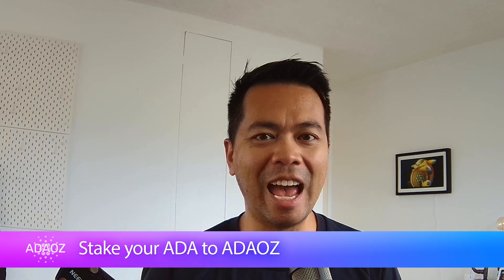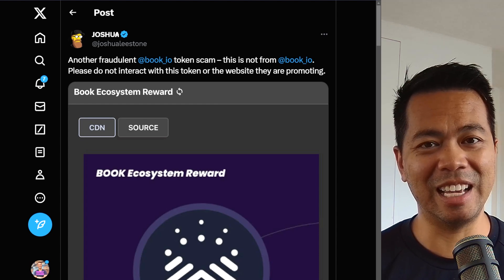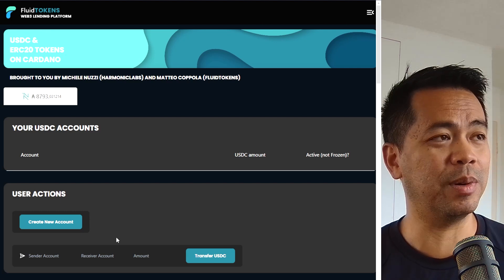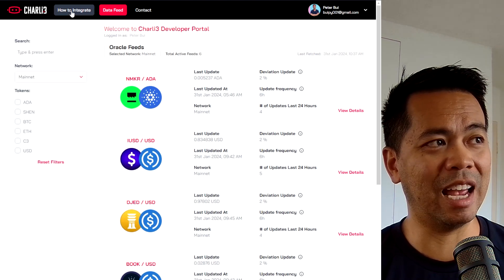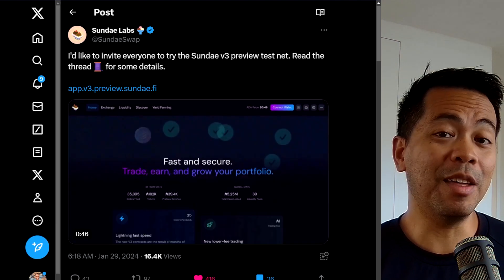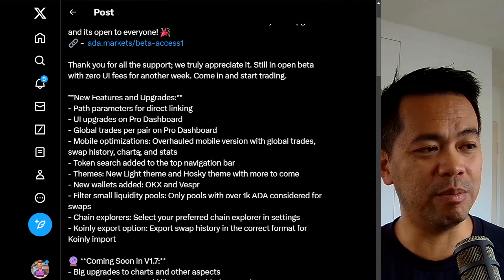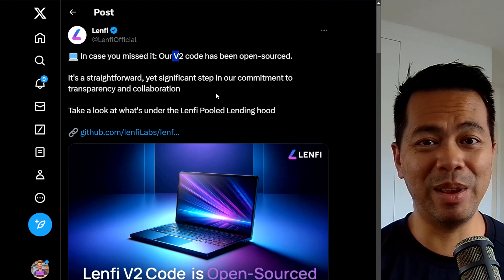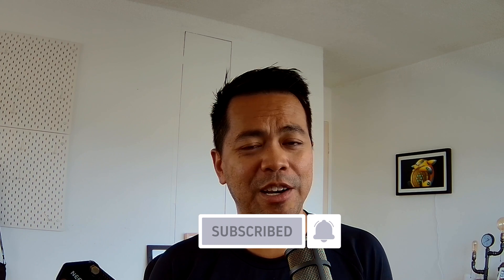Latest Cardano ADA News Update, USDC, FluidTokens, Charli3 - 31st Jan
Timestamps
00:00 Intro
01:11 PSA Scams
02:36 ERC20 Tokens on Cardano
05:32 Charli3 Developer Portal
07:12 Plutus v2 Contracts
08:55 SundaeSwap v3
10:40 ADA Markets
12:41 Lenfi Open-source
13:35 Indian Pro Boxing League
14:31 Members thanks